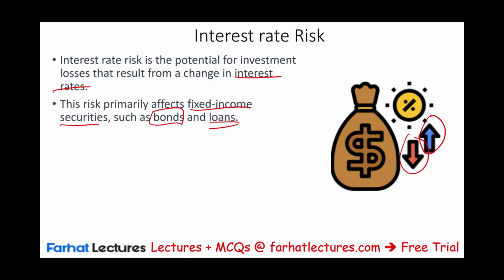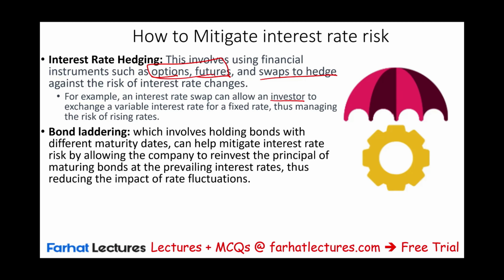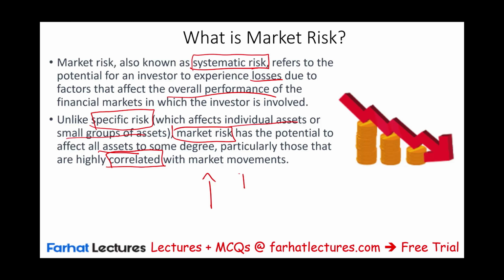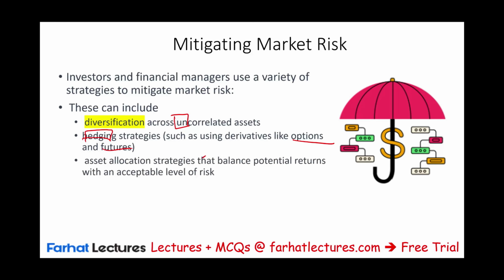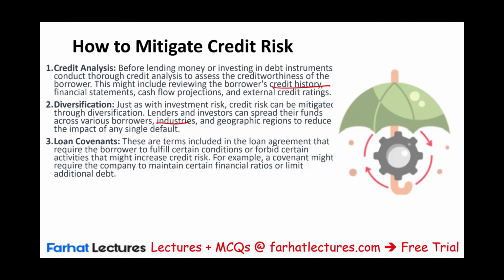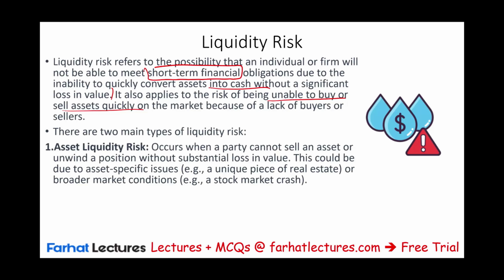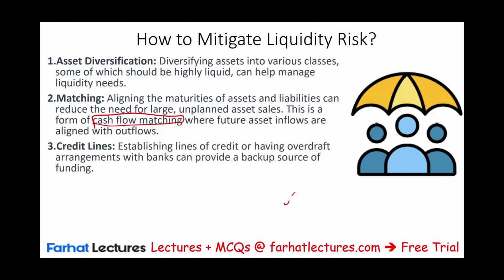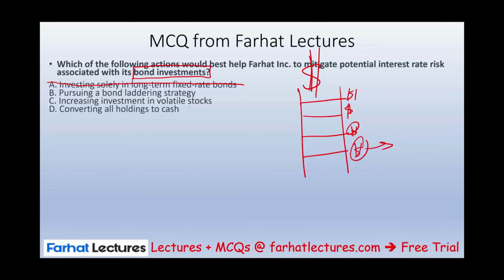Financial Risks and Mitigation. CPA Exam | Business Analysis and Reporting BAR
In this video, I will explain the various financial risks such as interest rate risks, credit risk, market risk and liquidity risks.

0:00 Introduction
This video defines Financial Risk as the possibility of losing money when investing or starting a business (0:08). It then details several types of financial risks:

Interest Rate Risk (1:52): The potential to lose money due to changes in interest rates, primarily affecting fixed-income securities like bonds. Mitigation strategies include interest rate hedging (options, futures, swaps) and bond laddering (3:11).
Market Risk (5:16): Also known as systematic risk, this is the potential for losses due to factors affecting the overall financial market, like economic recessions or political turmoil. It can be mitigated through diversification, hedging instruments, and asset allocation (6:43).
Credit Risk (8:08): Also called default risk, it's the possibility that a borrower will not repay a loan or meet contractual obligations. Mitigation involves credit analysis, diversification of lending, loan covenants, secured lending, and credit derivatives (9:03).
Liquidity Risk (10:55): The possibility of being unable to pay short-term obligations or sell assets quickly without significant loss of value. This includes asset liquidity risk (can't sell without loss) and funding liquidity risk (not enough cash). Mitigation involves asset diversification, cash flow matching, credit lines, and stress testing (12:41).
The video notes that currency risk is discussed in a separate recording (1:01).

Financial risk refers to the possibility of losing money on an investment or business venture. There are several types of financial risks that can affect individuals, companies, and governments. Below are some key examples:

Credit Risk (Default Risk):

The risk that a borrower will default on a loan by failing to make the required payments.
Example: A bank faces credit risk when it lends money to borrowers who may not repay their loans.
Market Risk:

The risk of losses due to factors that affect the overall performance of the financial markets.
Example: An investor holds a portfolio of stocks, and the market experiences a downturn, leading to a decline in stock prices.
Liquidity Risk:

The risk of being unable to convert assets into cash quickly or facing difficulty in selling assets without a significant drop in value.
Example: A real estate firm cannot sell its properties quickly enough to meet its short-term debt obligations.
Interest Rate Risk:

The risk that an investment's value will change due to a change in the absolute level of interest rates.
Example: A company issues fixed-rate bonds, and then interest rates rise, causing the market value of those bonds to decline.
Currency Risk (Foreign Exchange Risk):

The risk of a financial loss resulting from changes in the exchange rate.
Example: A U.S. company has significant sales in Europe, and the euro weakens against the dollar, reducing the company's revenues when converted back to dollars.
Operational Risk:

The risk arising from execution of a company's business functions, including technical failures, management errors, or fraud.
Example: A software glitch in a bank’s trading system causes unauthorized transactions that result in financial losses.
Inflation Risk (Purchasing Power Risk):

The risk that the value of assets or income will be eroded as inflation shrinks the purchasing power of a currency.
Example: An investor holds a long-term bond with a fixed interest rate that does not keep up with the rate of inflation, leading to a decrease in real returns.
Legal Risk:

The risk of financial loss due to legal proceedings or changes in regulations.
Example: A pharmaceutical company faces legal risk if it is sued for side effects caused by its drugs.
Reputation Risk:

The risk of losing money due to damage to an organization's reputation or standing.
Example: A food manufacturer faces a scandal due to a failed health inspection, resulting in customer boycotts and decreased sales.
Country Risk:

The risk of loss due to political instability or changes in a country's economic policies.
Example: An investor buys bonds issued by a foreign government, and that government later defaults on its debt due to political upheaval.
Systemic Risk:

The risk of collapse of an entire financial system or entire market, due to the interconnectedness of financial institutions and markets.
Example: The 2008 financial crisis demonstrated systemic risk when the fall of major financial institutions led to a global financial downturn.